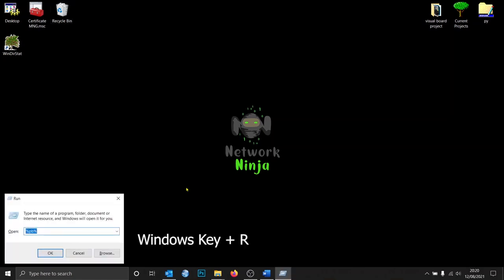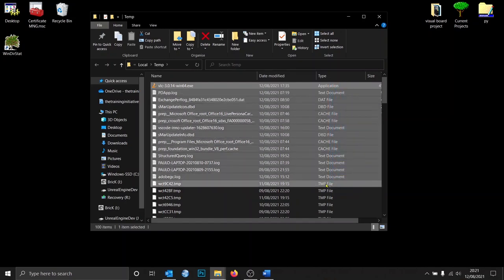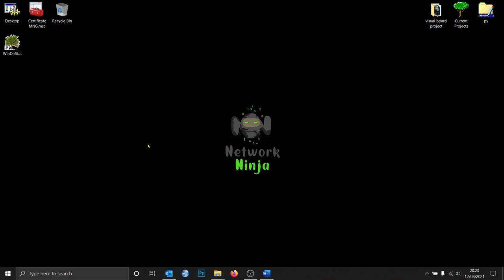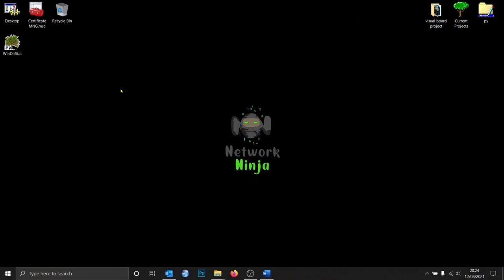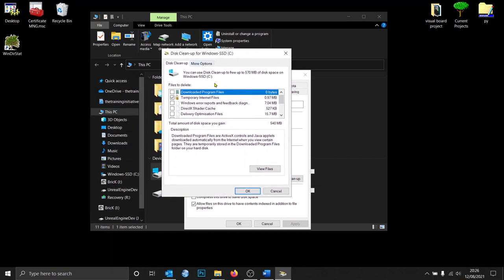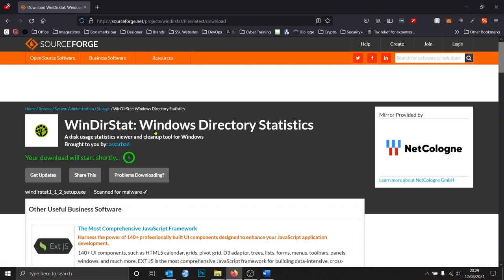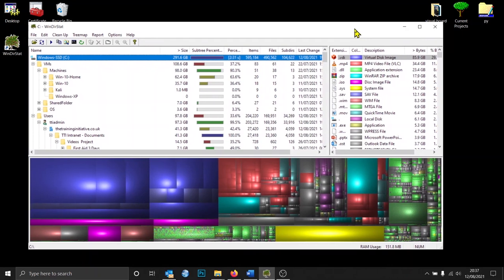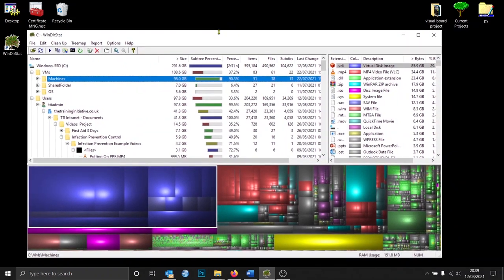How to Clean Up Your Computer and Get Extra 30Gb of Space Windows 7 8 10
On this video we will be looking into a few techniques on how to clean up our Windows machine without deleting any major files.
Chapters: 🥷
0:00 How to get free space
0:28 What are the temp files
0:50 Deleting OS temp files
1:43 Deleting users temp files
2:49 Managing max space on recycle bin
3:24 Turning hibernation mode off
4:06 Clearning prefetch data
4:55 Disk CleanUp
6:40 Where to download WinDirStat
7:14 How to use WinDirStat

Delete prefetch files
Manage your recycle bin space
turn hibernate off powercfg.exe /hibernate off
Disk Clean up your computer
Audit your HDD/SSD and delete unwanted files
If you liked this video  make sure to click the like button, I really appreciated it the support.